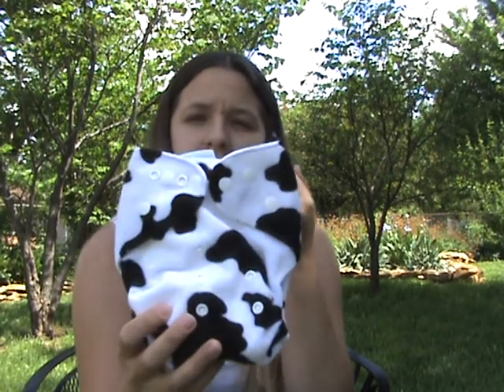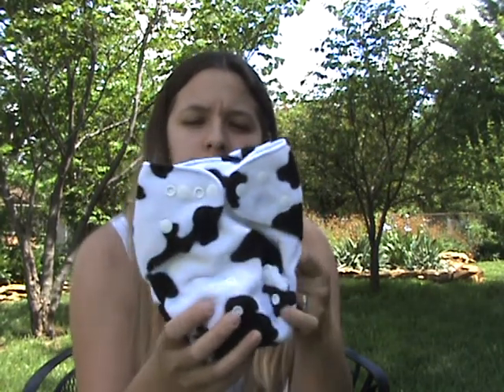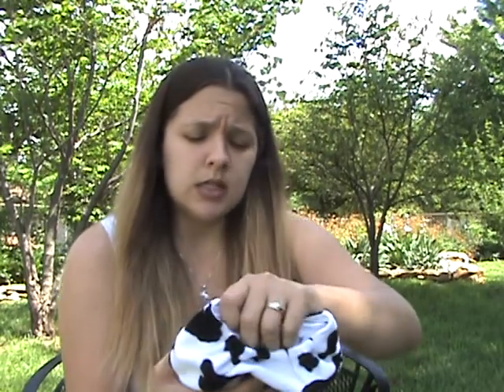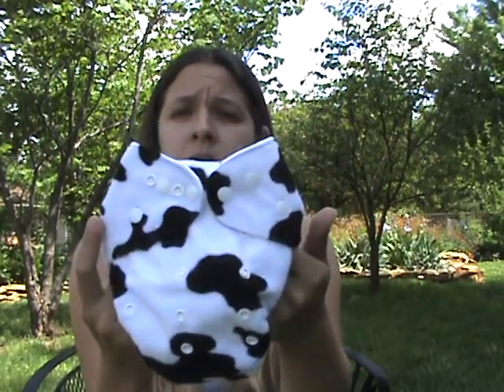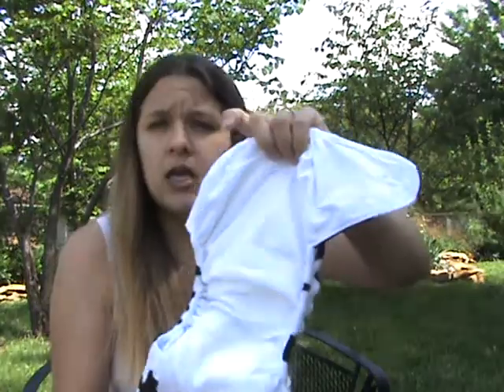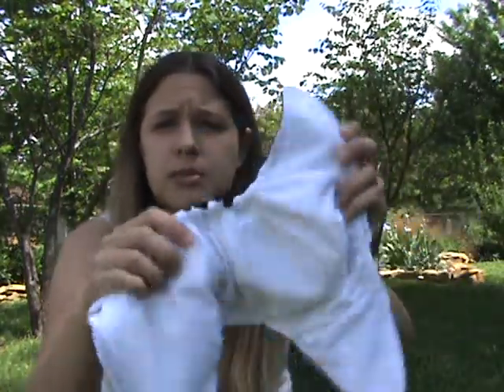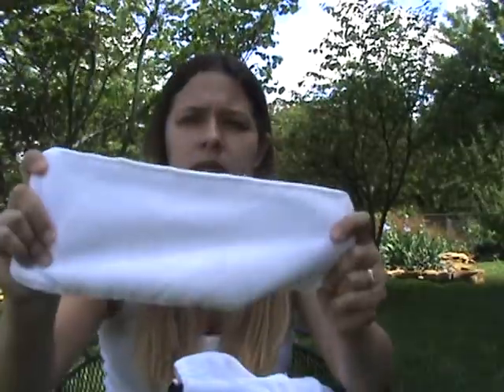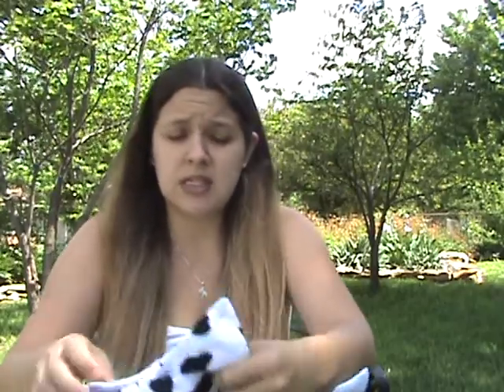Alva Baby Cloth Diaper Review and Giveaway (CLOSED)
Open Internationally.

I was provided an alva baby diaper to review.  All opinions are 100% mine.